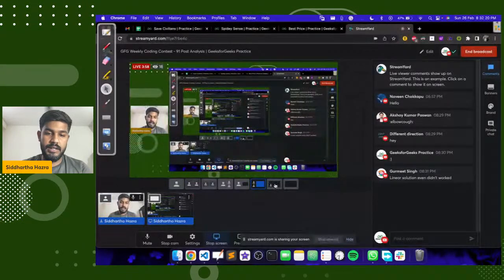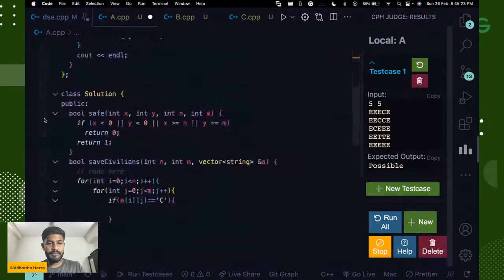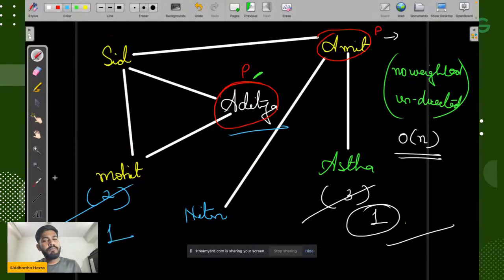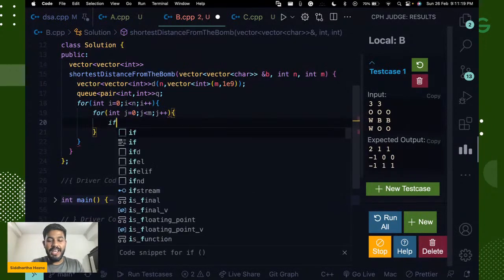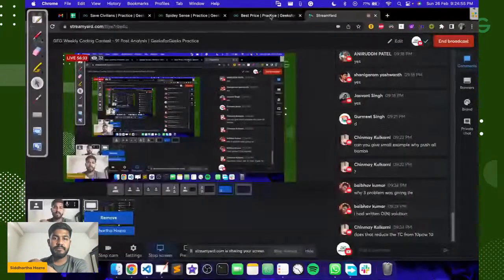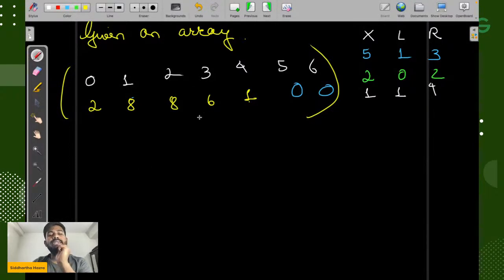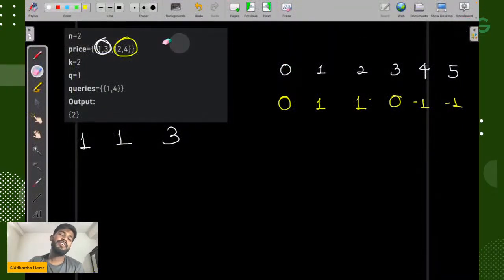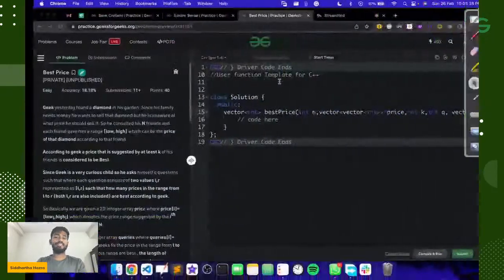GFG Weekly Coding Contest - 91 Post Analysis | GeeksforGeeks Practice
A Post Analysis of the 91st series of the GFG Weekly Coding Contest by Siddharth Hazra. A session where he will go through all the questions of the contest, showing you the right way to approach and solve problems. This will greatly help you access your own performance and help you learn many new concepts.